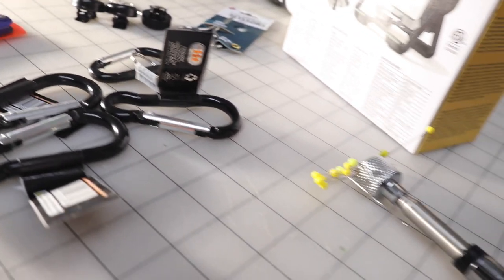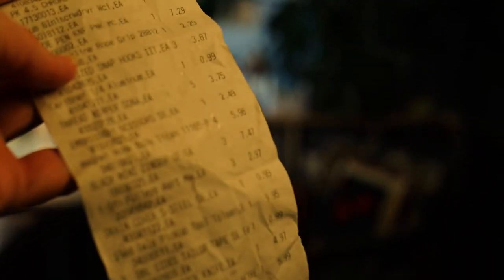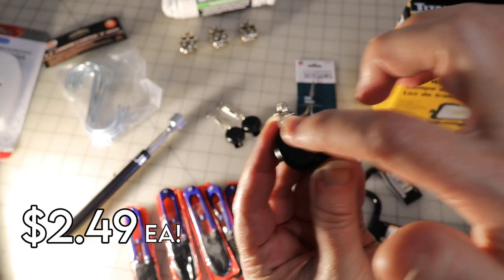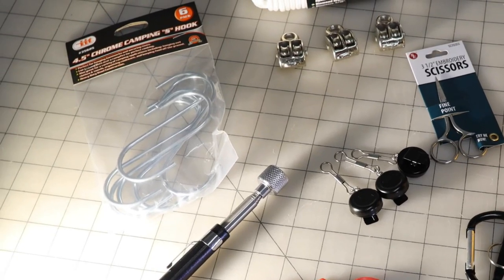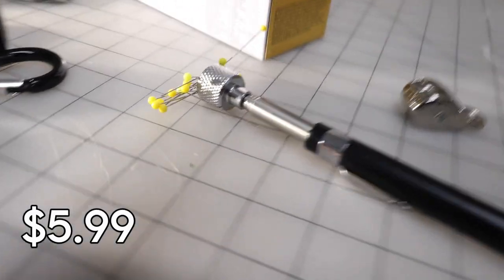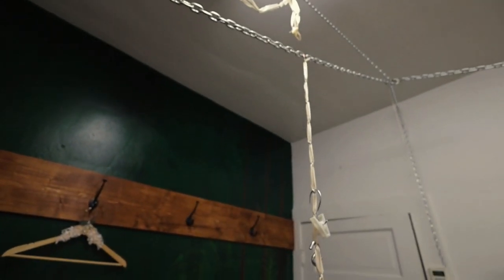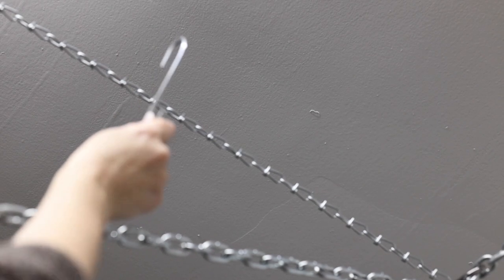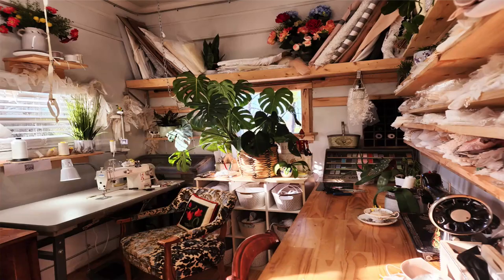I Bought SEWING SUPPLIES from a HARDWARE STORE 🤑 SAVE MONEY sewing room supply haul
Sewing Supplies are expensive!! Join me as I find alternative pro sewing room aids at a hardware store.

Are you someone who has experience with a mix of sewing, but is looking to get into the BridalSewing niche? This channel is for you! This channel can also help you level-up your sewing and design skills for any genre. Welcome to the Community!